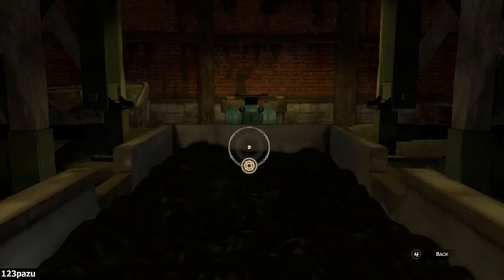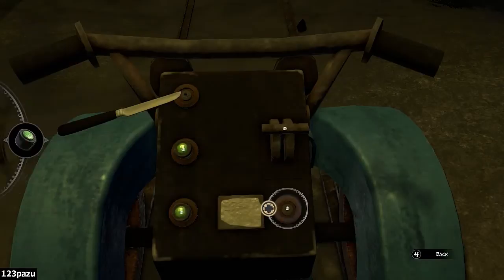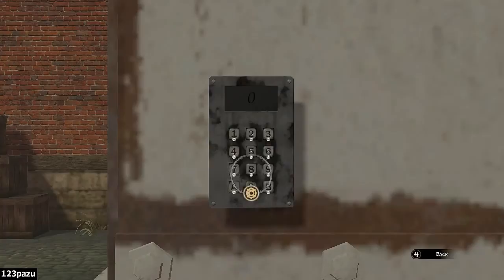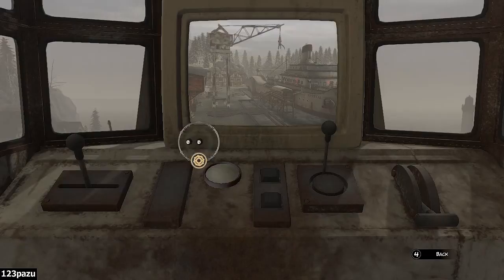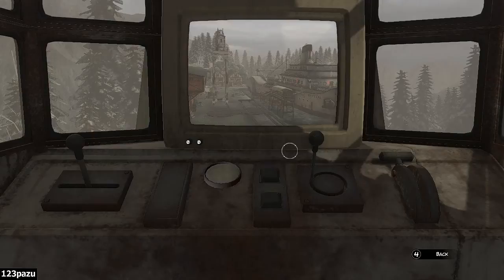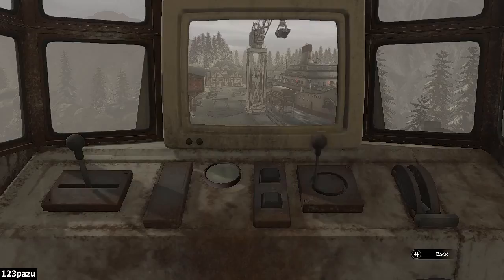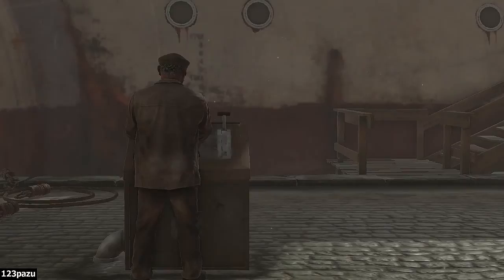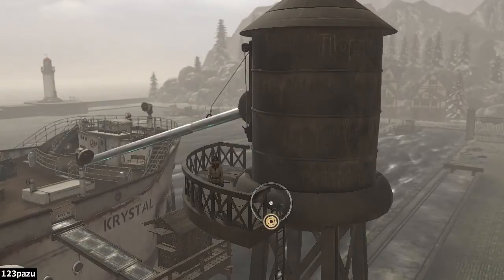Let's Play Syberia 3 - Part 16 Commentary Walkthrough - Coal Cart / Water Tower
Syberia 3 Walkthrough / Let's Play Syberia 3 Gameplay Commentary